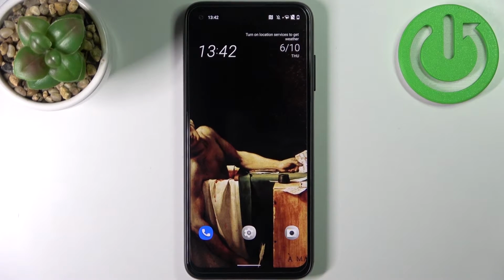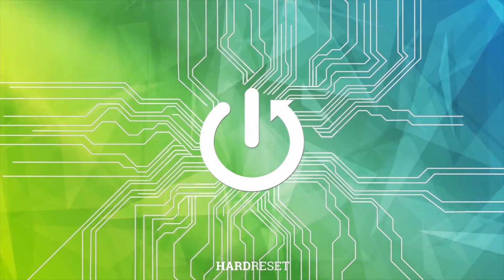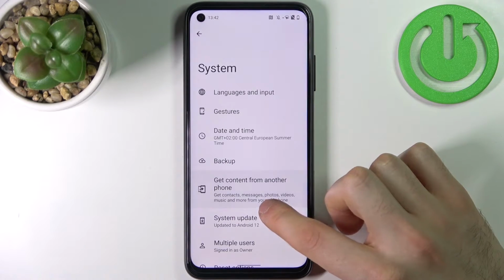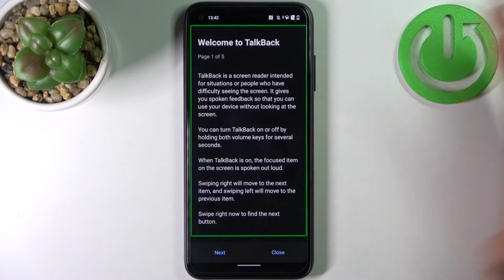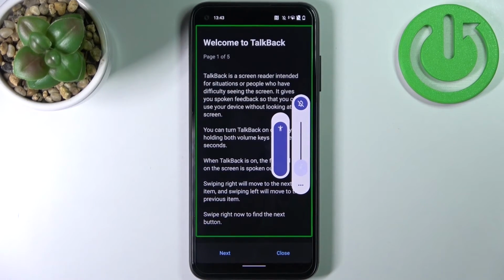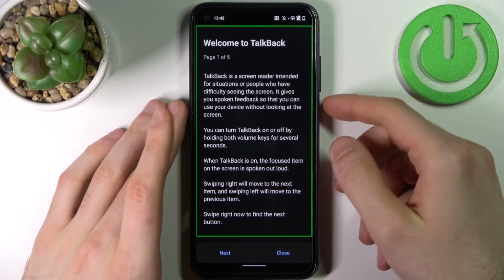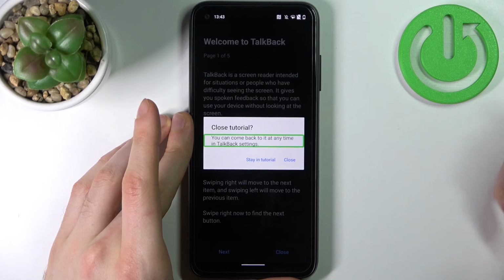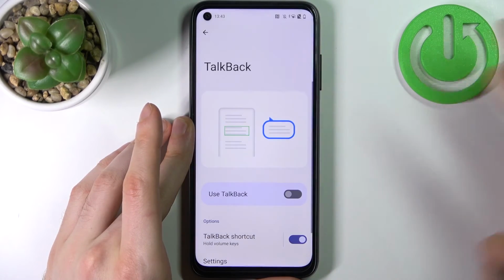TalkBack Mode in HTC Desire 22 Pro | Fix Talkback Issue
Read more info about HTC Desire 22 Pro:
Come along with the presented tutorial, where we show you how to smoothly use talkback mode in HTC Desire 22 Pro. If you need to check the best way to open/close talkback in your HTC Desire 22 Pro device, follow the attached instructions and use the HTC Desire 22 Pro talkback successfully. Let’s use the above tutorial and activate/use/quit talkback in HTC Desire 22 Pro. Visit the HardReset.info YT channel and watch many tutorials for HTC Desire 22 Pro.

How to use Talkback Mode in HTC Desire 22 Pro?
How to enable Talkback in HTC Desire 22 Pro?
How to exit Talkback Mode in HTC Desire 22 Pro?